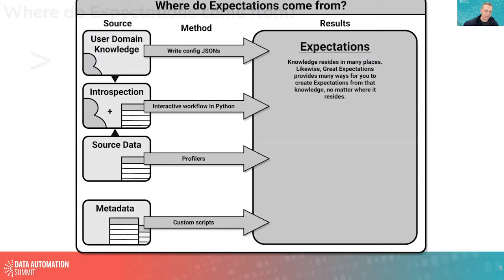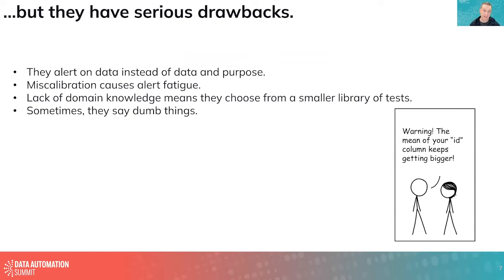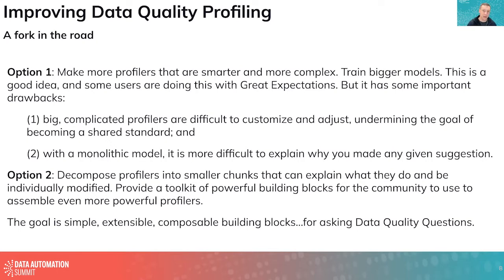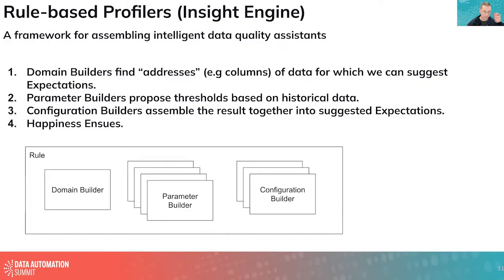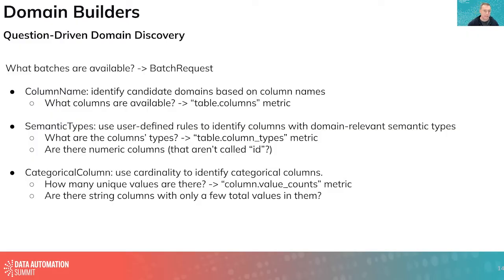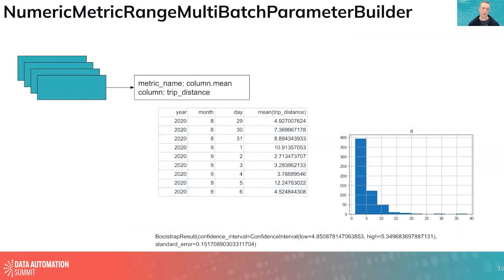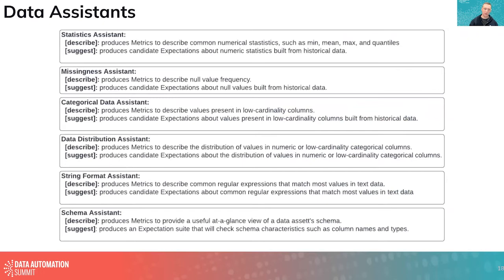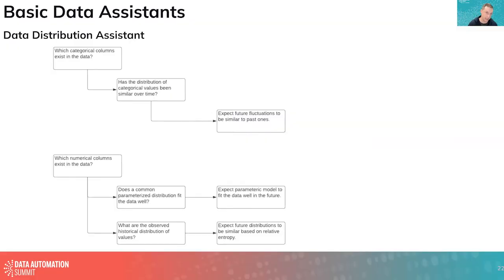Supporting Explainable, Question Driven Profiling for Data with James Campbell of Great Expectations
Getting started with a data quality project can present a major challenge. Common anomaly detection techniques can create useful alerts, but often create systems that are hard to inspect. In this talk, James Campbell will discuss a modular, composable framework for building Expectations about data using components built around asking good questions about data.

Event Details:
2022 Data Automation Summit
Speaker: James Campbell, CTO of Superconductive (the team behind Great Expectations)
Track: Data Observability